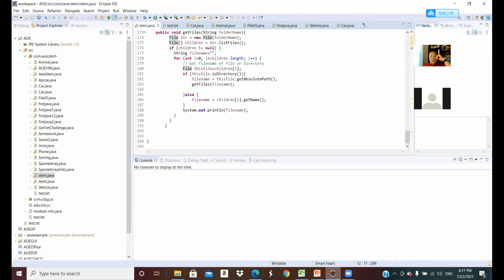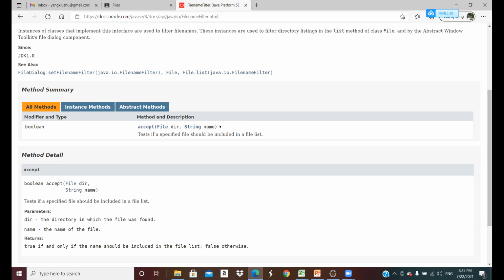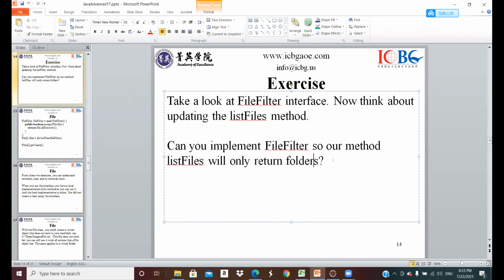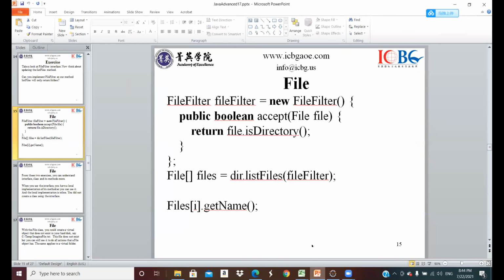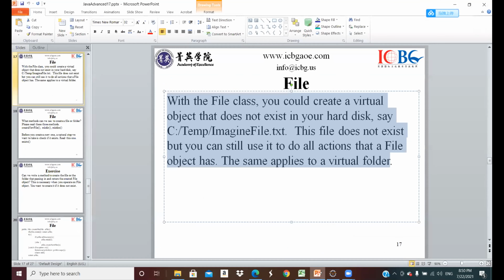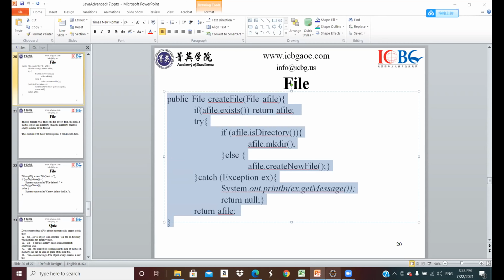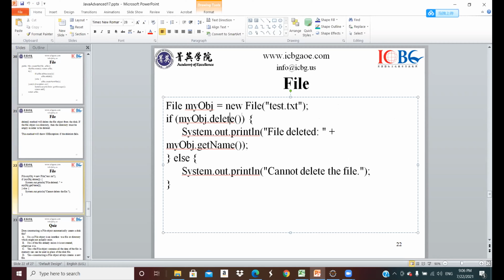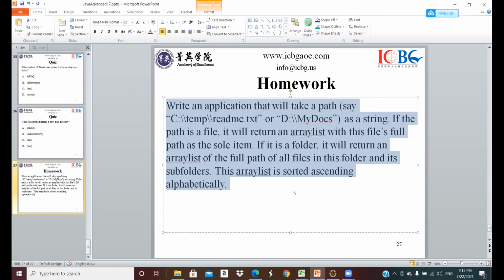Java Level 4 Class Video 20210723